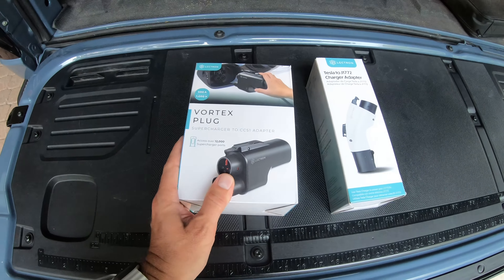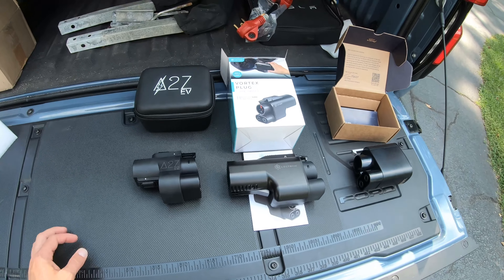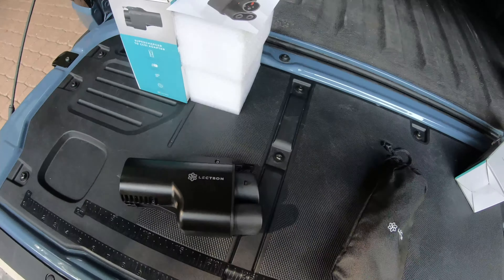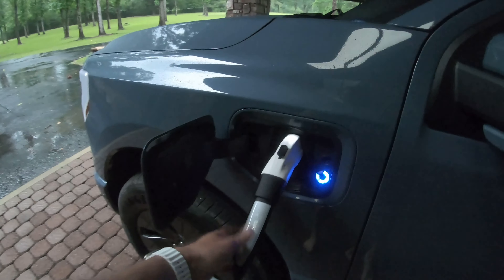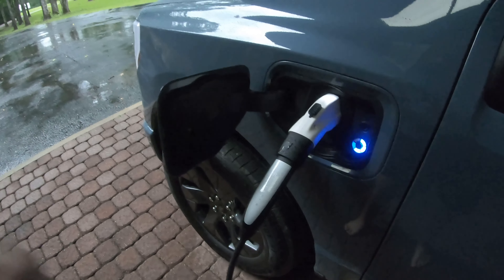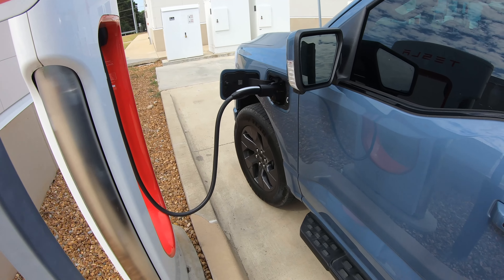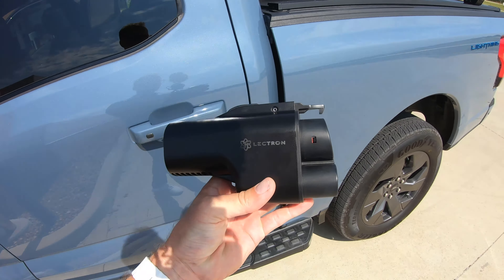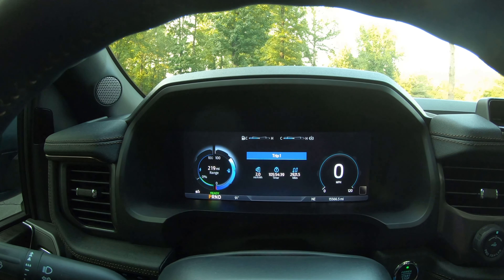2023 F150 Lightning- Using the Lectron Vortex NACS to CCS Adapter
Testing the Lectron Vortex Adapters at various charging stations.

If you're interested in any of these products, links are below.

From Amazon